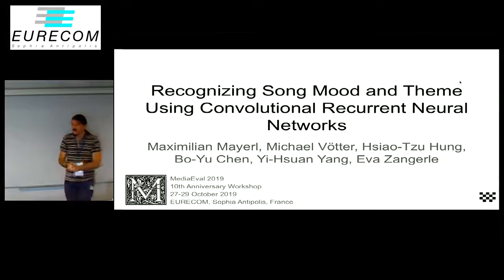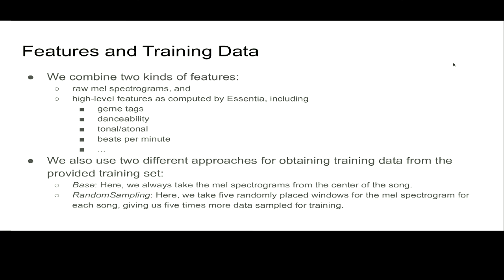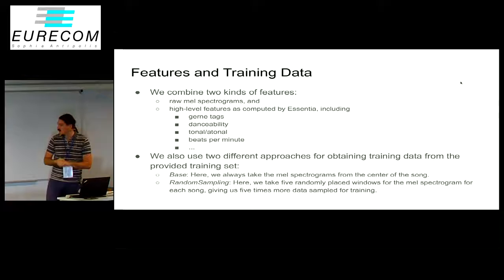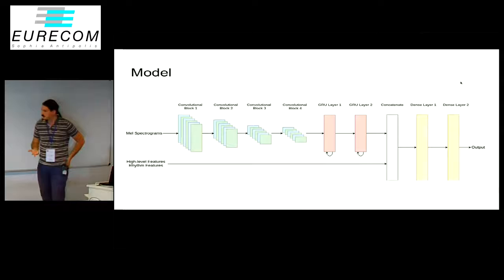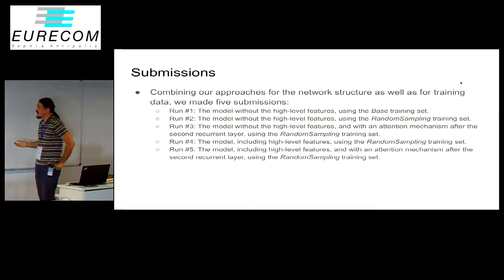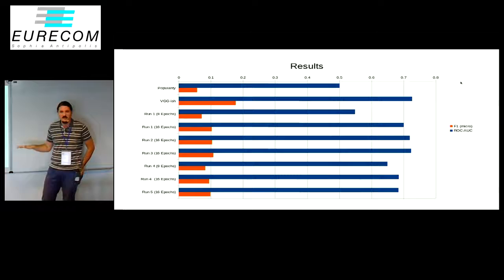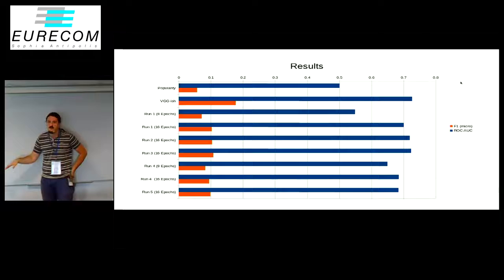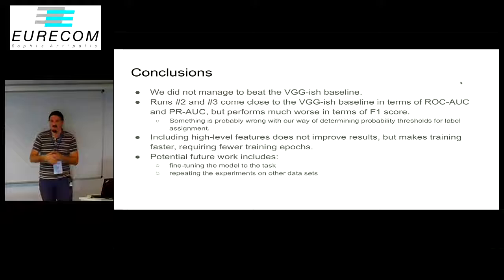Recognizing Song Mood and Theme Using Convolutional Recurrent Neural Networks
Maximilian Mayerl, Michael Vötter, Hsiao-Tzu Hung, Boyu Chen, Yi-Hsuan Yang and Eva Zangerle, Recognizing Song Mood and Theme Using Convolutional Recurrent Neural Networks. Proc. of MediaEval 2019, 27-29 October 2019, Sophia Antipolis, France.

Abstract: In this year's MediaEval task, Emotion and Theme Recognition in Music Using Jamendo, the goal is to assign emotion and theme tags to songs. In this paper, we describe our approach for this task. We use a neural network model consisting of both convolutional and recurrent layers and utilize spectral, high-level as well as rhythm features. Our approach achieves a ROC-AUC score of 0.723 on the provided test set.

Presented by Maximilian Mayerl